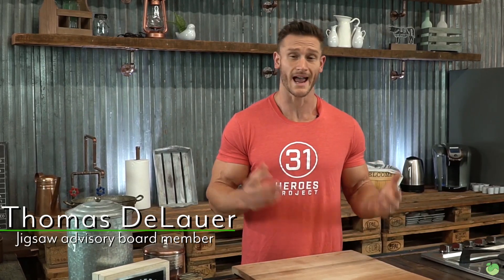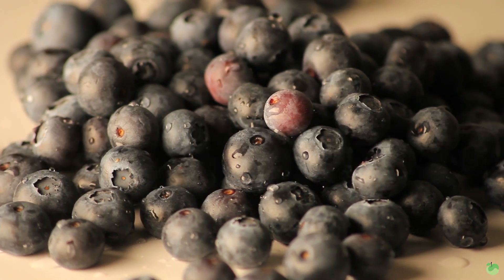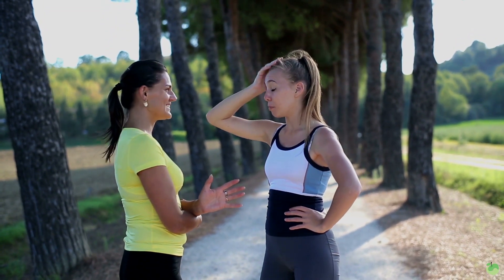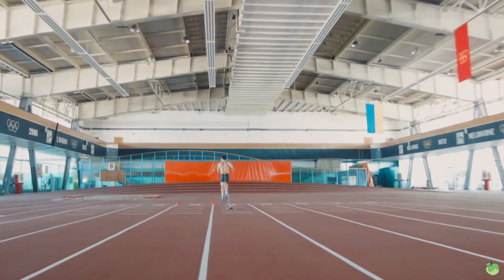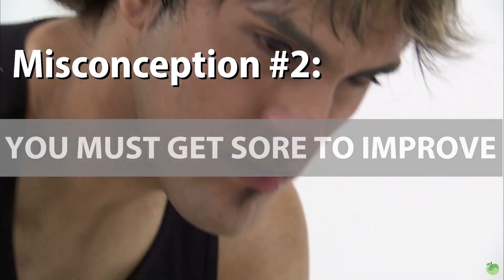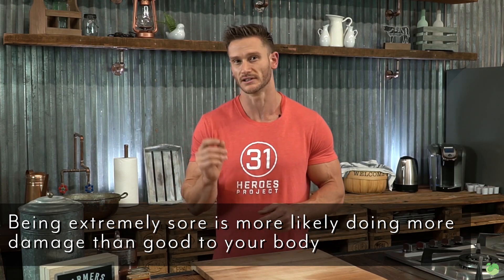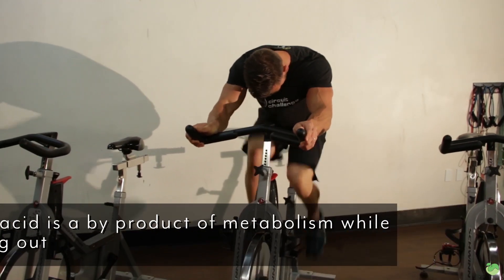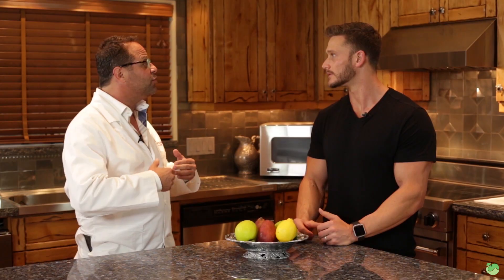Delayed Onset Muscle Soreness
Getting extra sore 12-72 hours after a workout?

Thomas DeLauer explains why you might be experiencing Delayed Onset Muscle Soreness (DOMS) and what you can do to avoid it on the latest